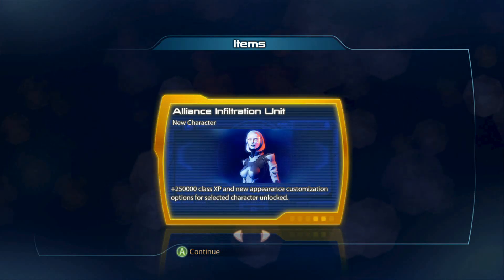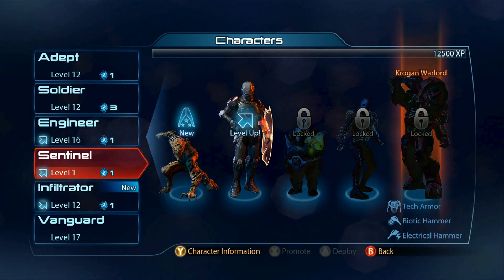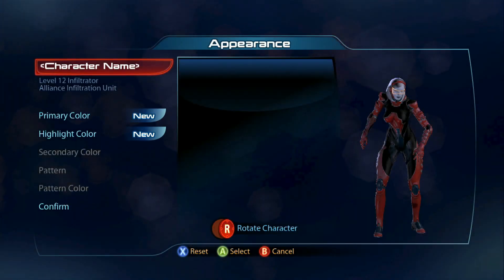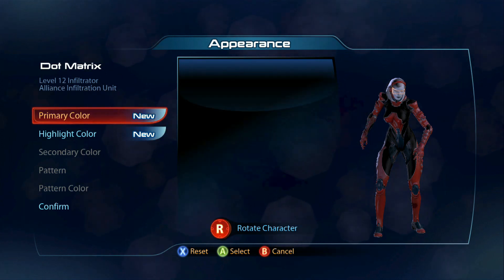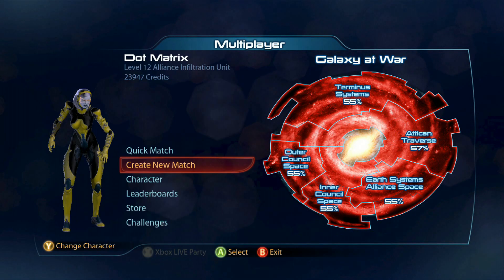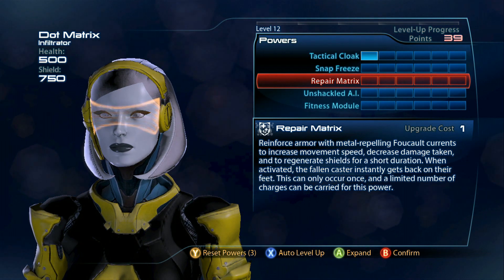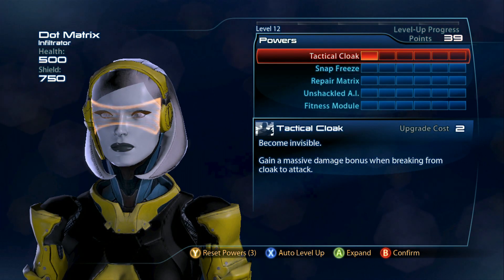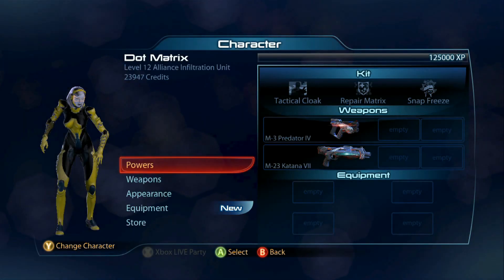Mass Effect 3 - Reckoning DLC: Alliance Infiltration Unit Preview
- Just a little preview of the character